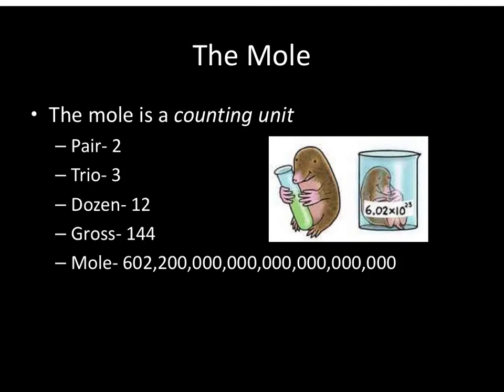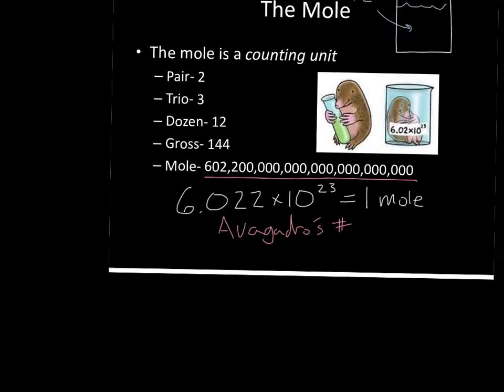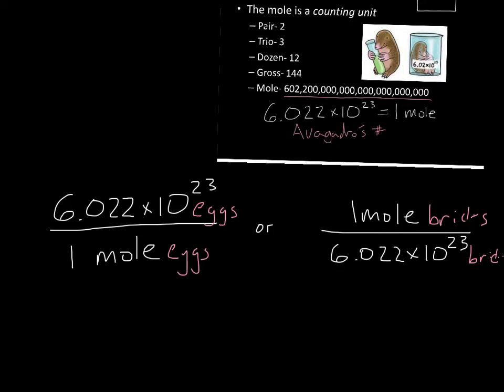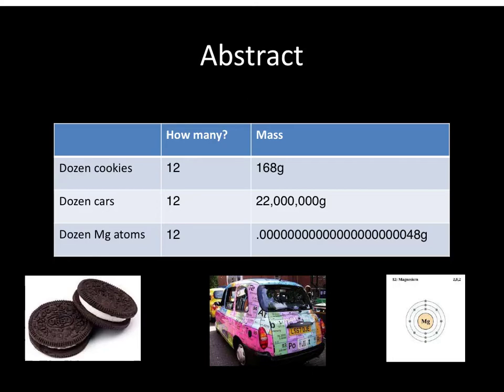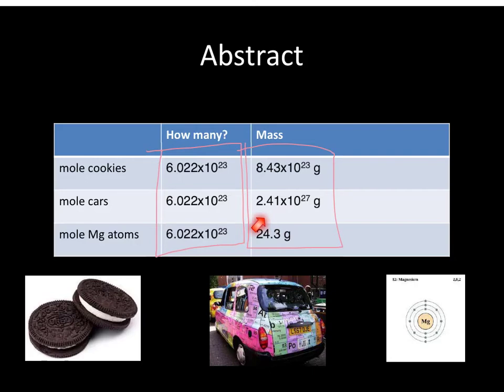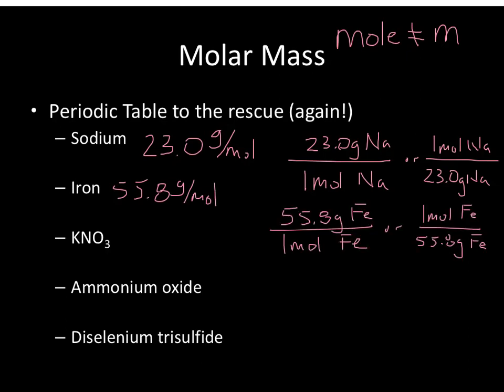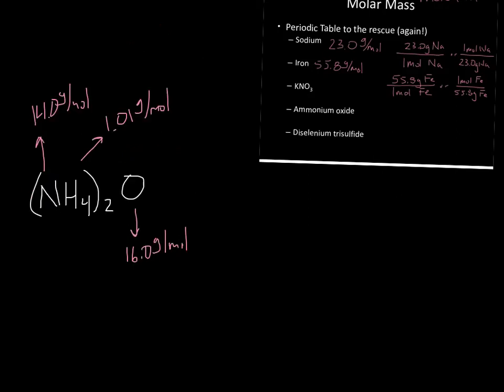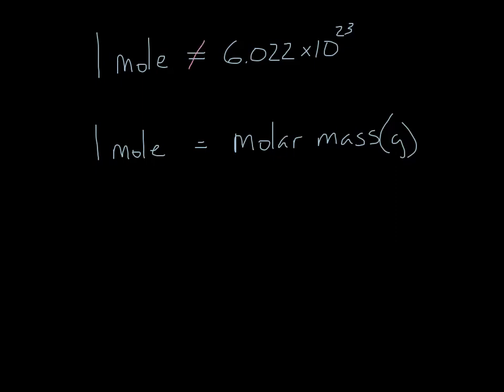3: The Mole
3 The Mole